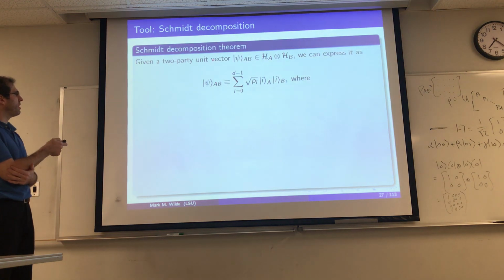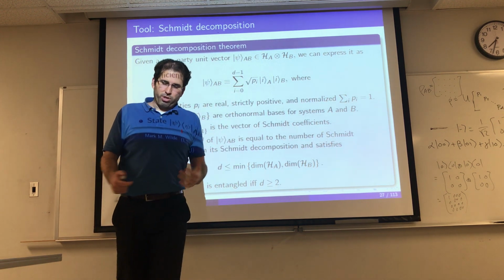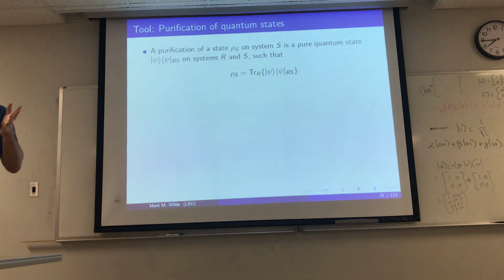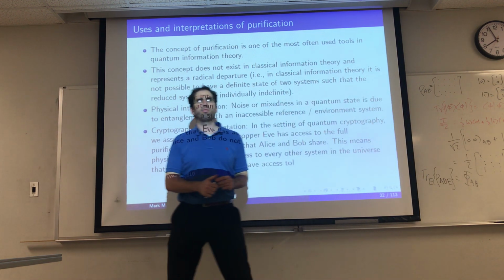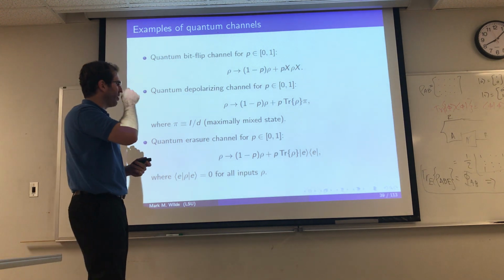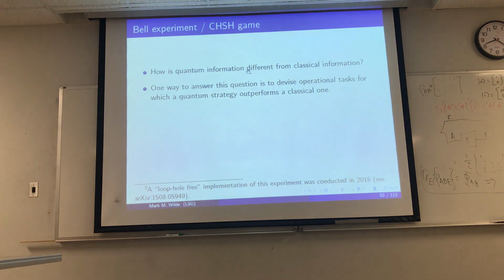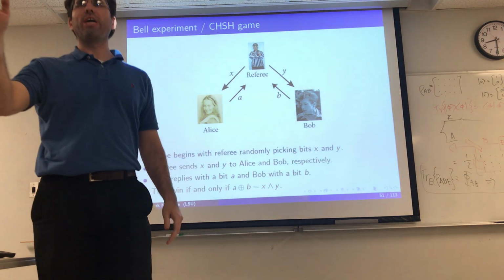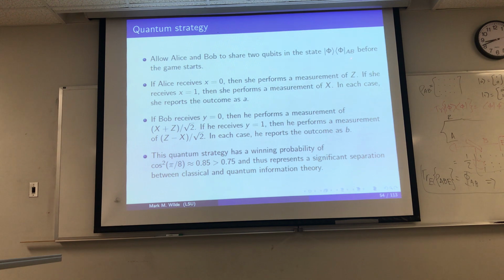Quantum Information Tutorial: Part II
Quantum Information Tutorial by Prof. Mark M. Wilde. Was conducted on the eve of the second QuILT Day held at LSU on Nov. 2 2018.